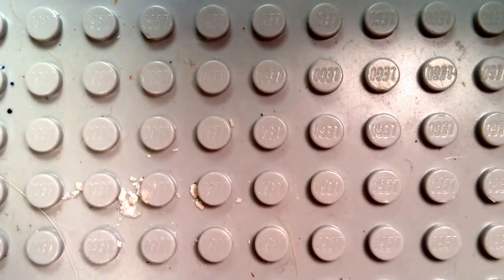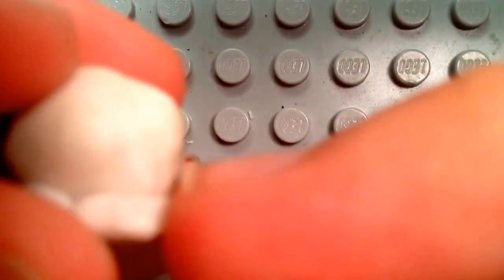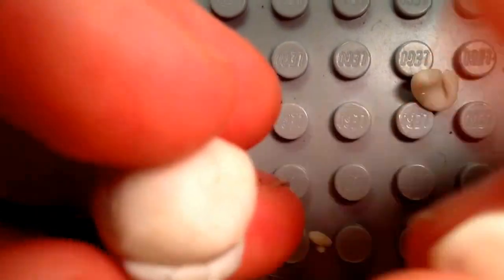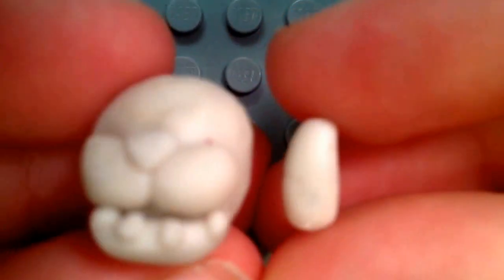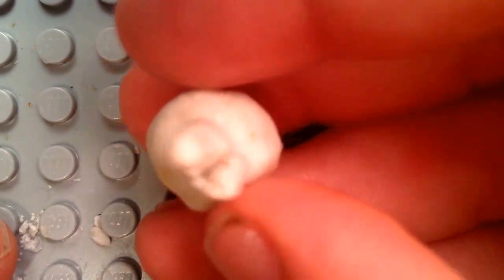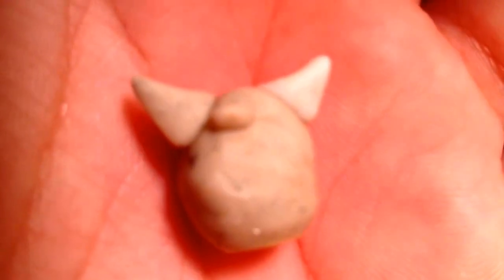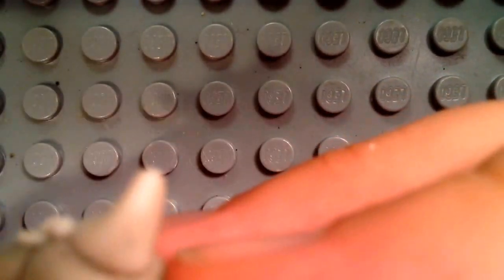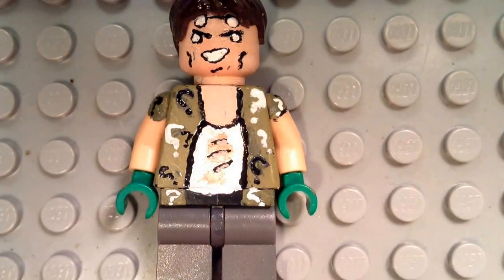Tutorial: How to sculpt FNAF heads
You've already have seen the final product but now here's a mostly step by step on how you can make your own.